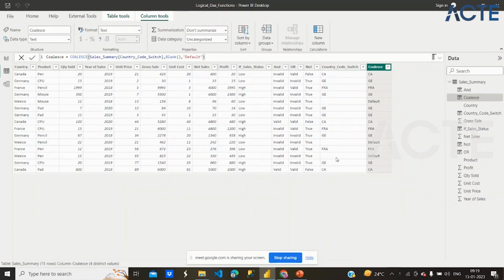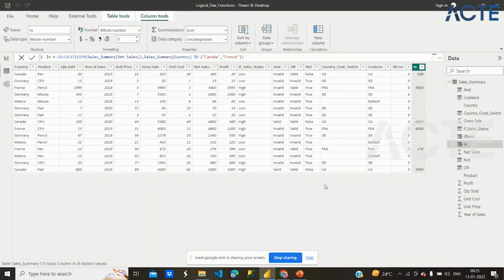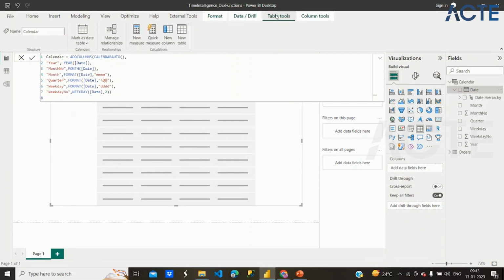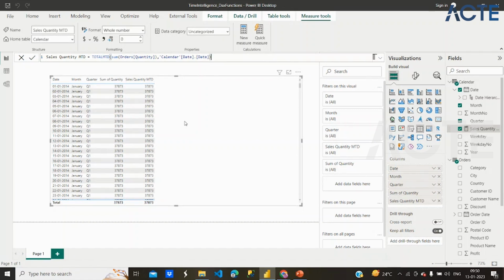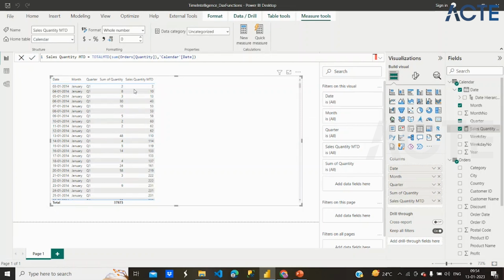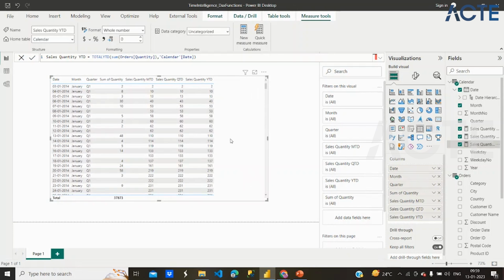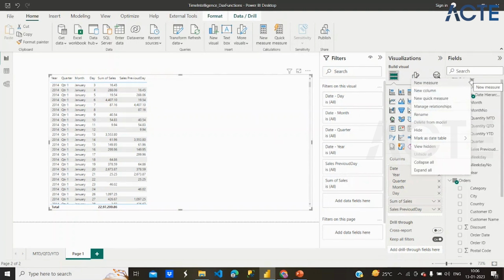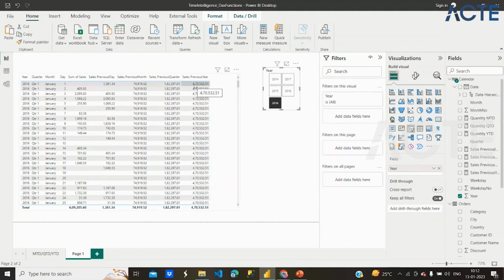Power BI – Learn Power BI from Experts | Part - 07